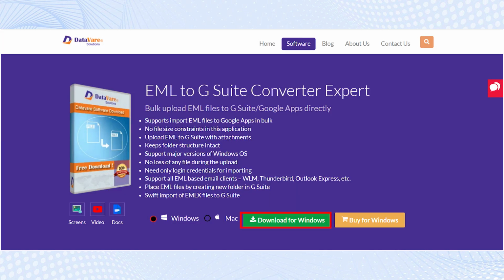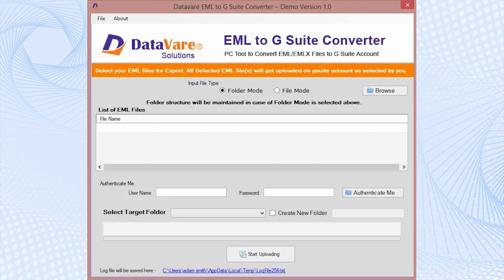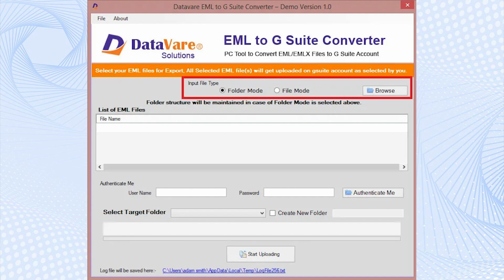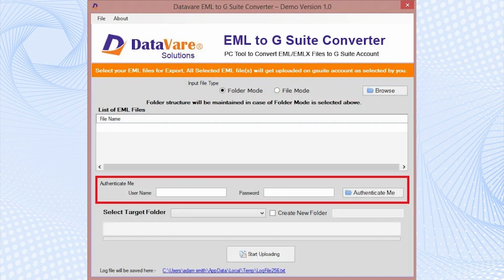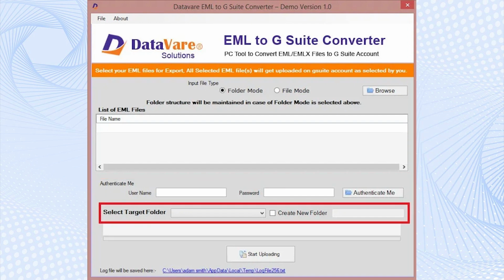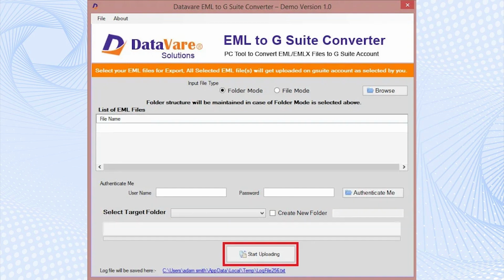How DataVare EML to G Suite Converter Works - Expert Guide to Import EML Files to G Suite Account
Learn how to use EML to G Suite Converter by DataVare Software. Get a detailed video guide for importing EML files into G Suite.

Learn a complete guide for Datavare EML to G Suite Converter, a software tool to help users migrate EML files into their G Suite (Google Workspace) accounts efficiently. This converter tool lets users directly import these EML files into their Google Workspace mailboxes without losing any data. The software is user-friendly and does not require any technical expertise to operate. It also supports bulk conversion, which saves time when transferring large numbers of emails. It supports EML files created by popular email clients such as Windows Live Mail, Outlook Express, Mozilla Thunderbird, eM Client, Apple Mail (via EML export), and others. The software runs on all major Windows operating systems, including Windows 11, 10, 8, 7, and older versions. It preserves the original email structure, folder hierarchy, and metadata such as sender, receiver, subject, and timestamps.